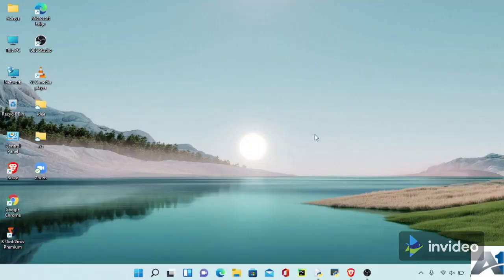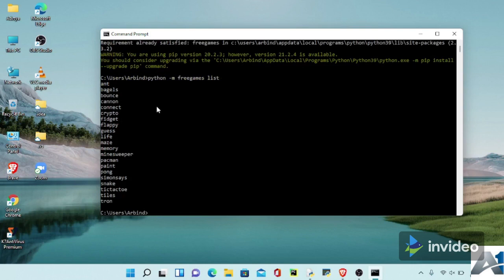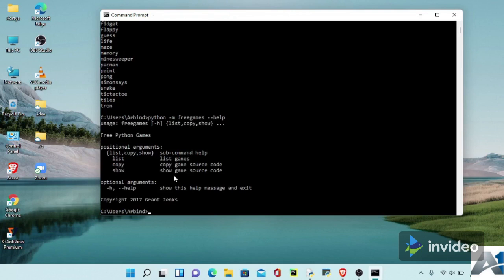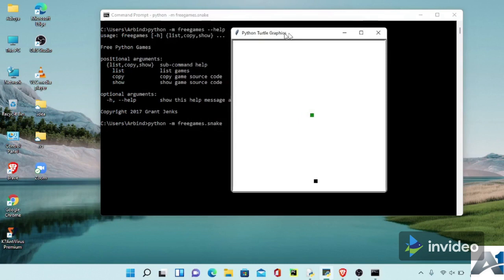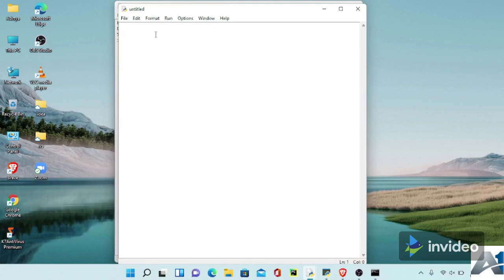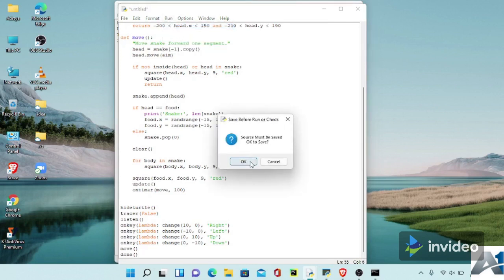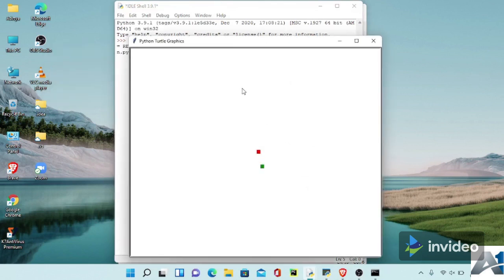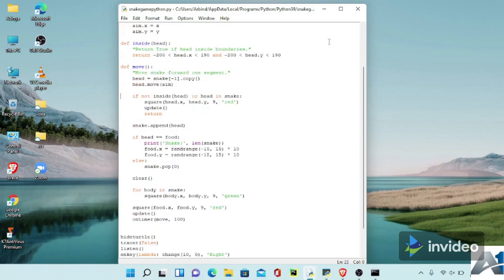How to create THE SNAKE GAME using PYTHON IDLE | Windows_11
Hey there !

In this video tutorial, you will learn, how to use Python IDLE for creating games, in the latest window i.e, WINDOWS 11

For this, you need :
# Freegames Module
# Random Module
# Turtle Module